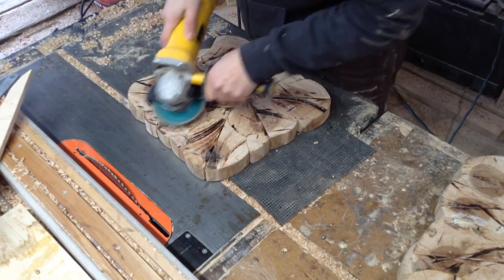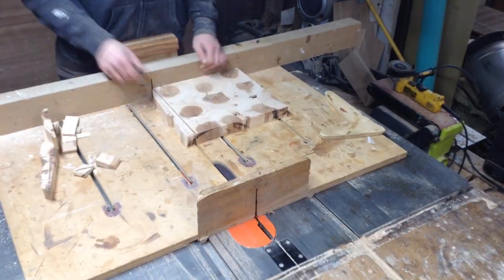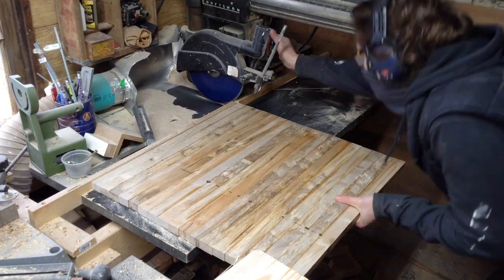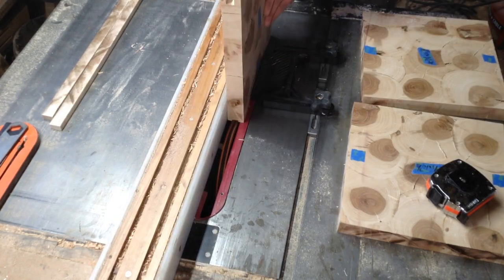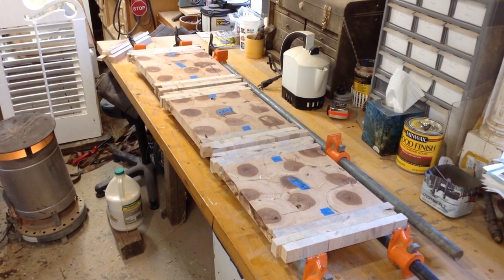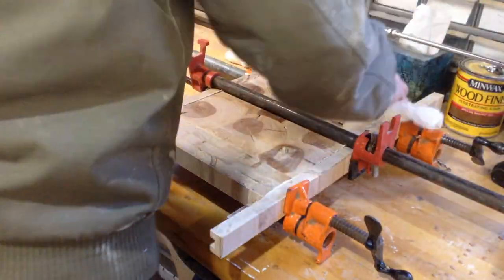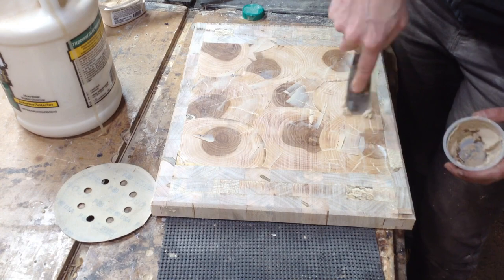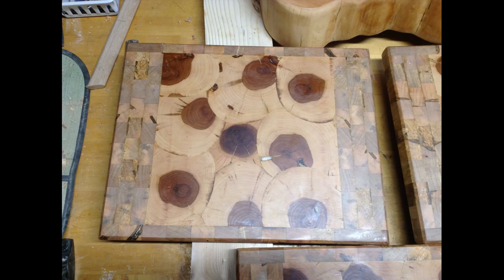End Grain Cutting Board [Part 2]